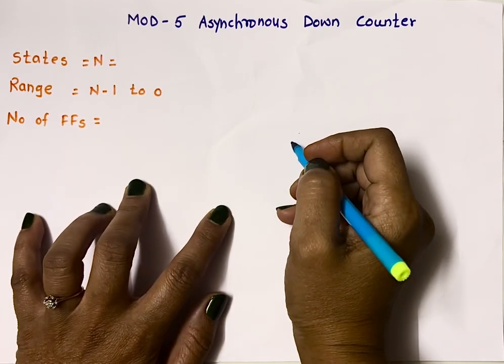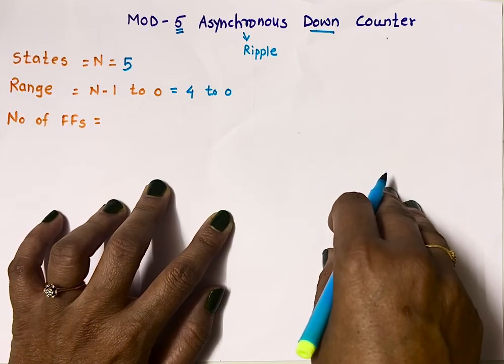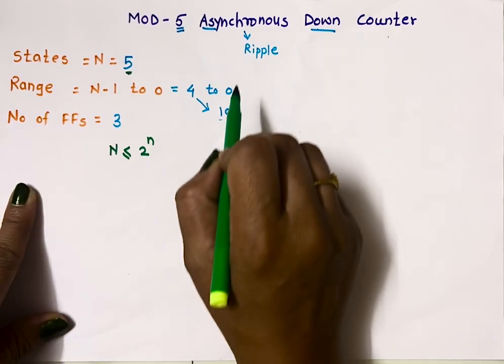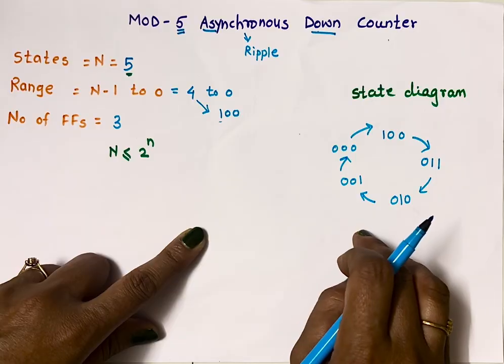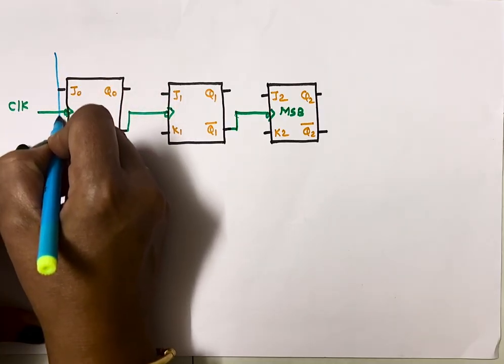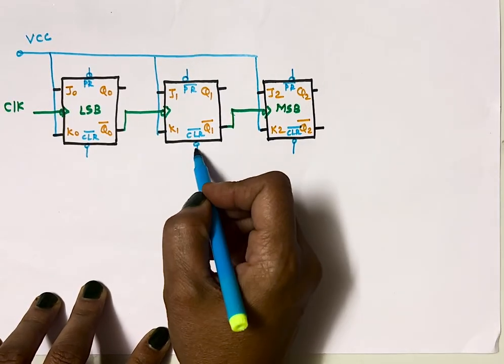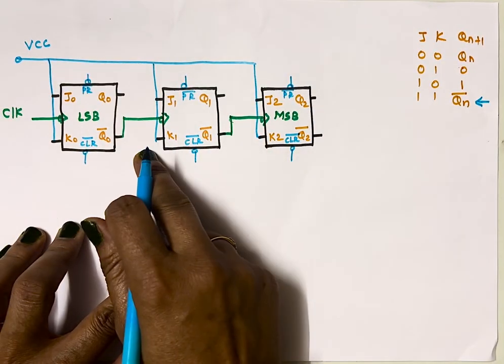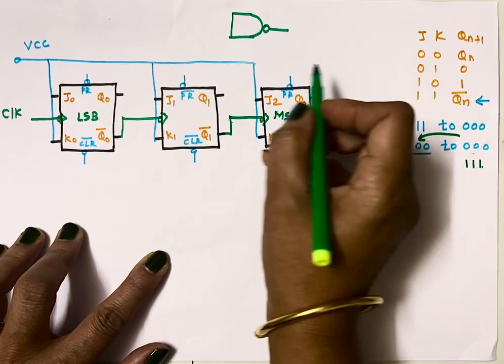Mod 5 | Asynchronous | ripple | down counter | using JK flip flops